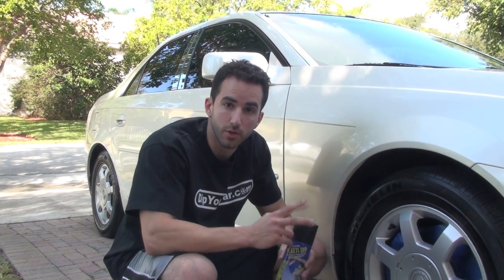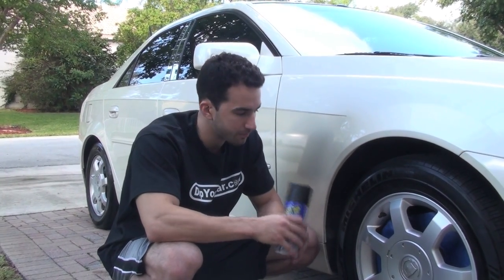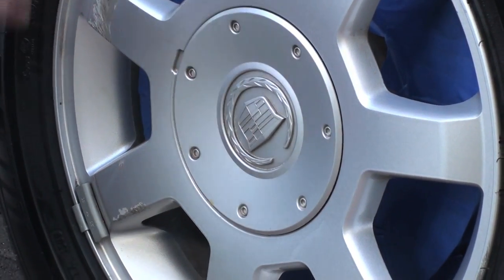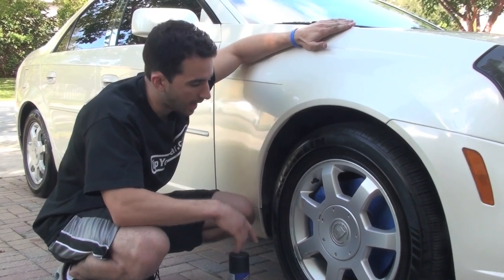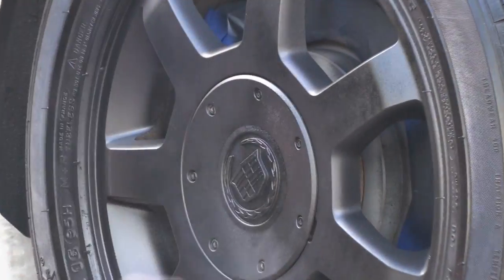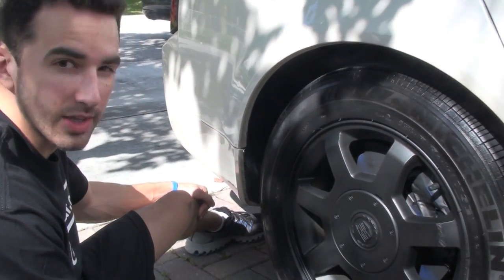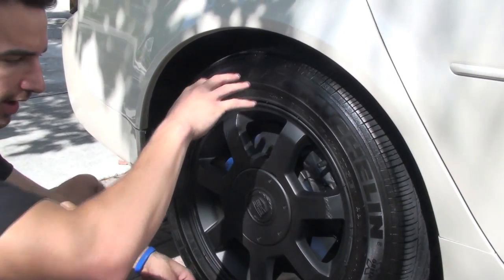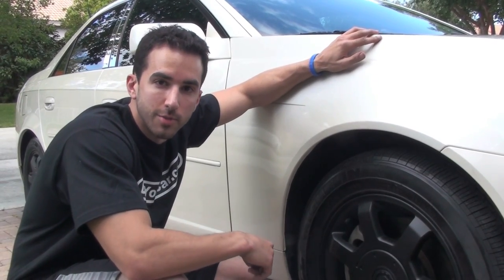PlastiDip Rims - Without Taking Wheels off the Car - DipYourCar.com How To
Full Tutorial on how to Plasti Dip your rims without taking them off the car.  Step by Step from Fonzie at DipYourCar.com